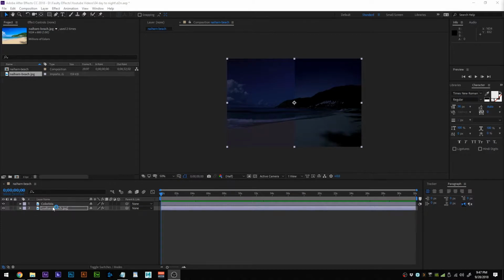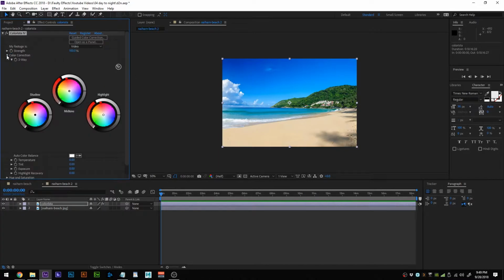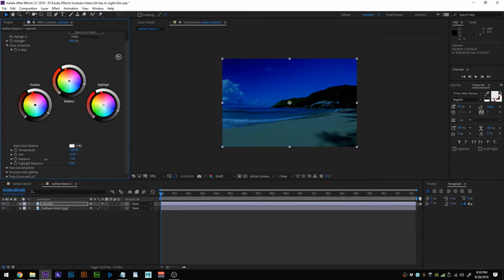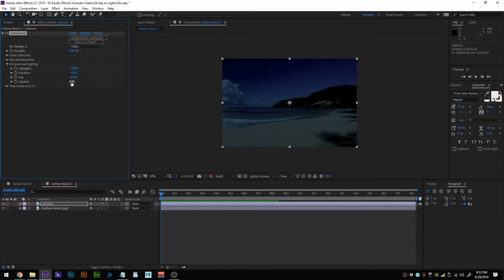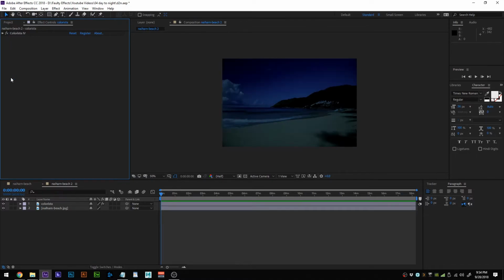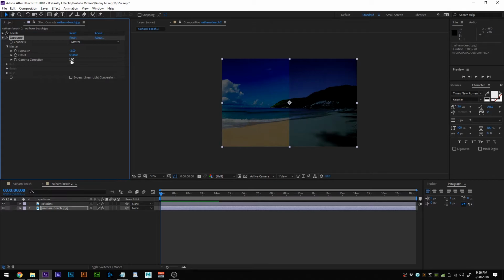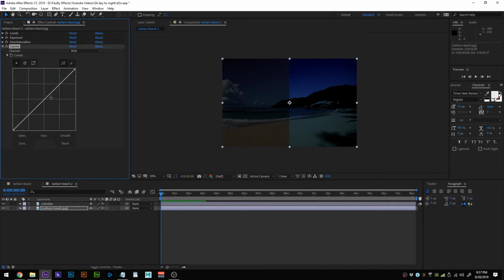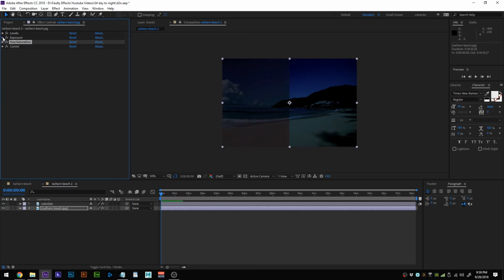How to change day to night in After effects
How to change day to night in After effects using 2 different methods Colorista and a no plugin method.